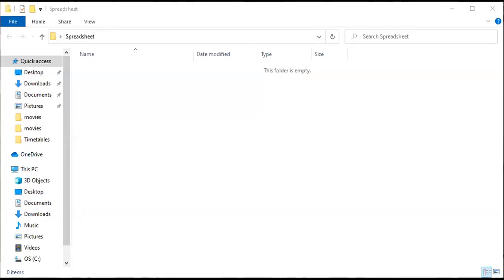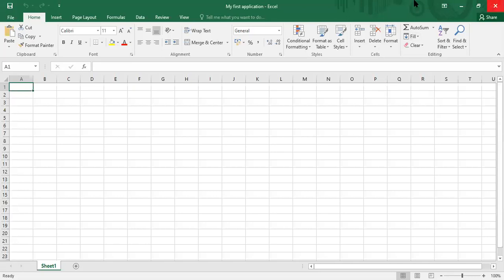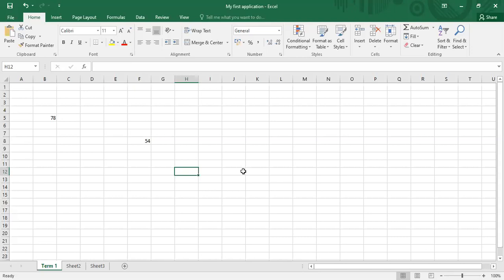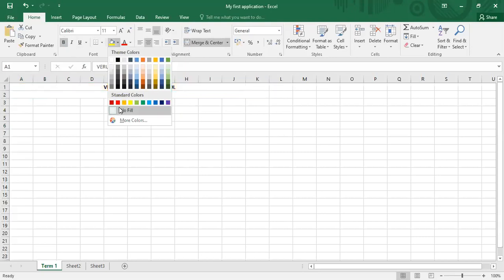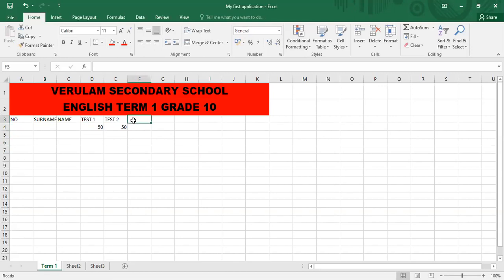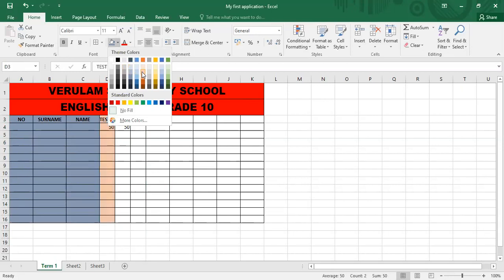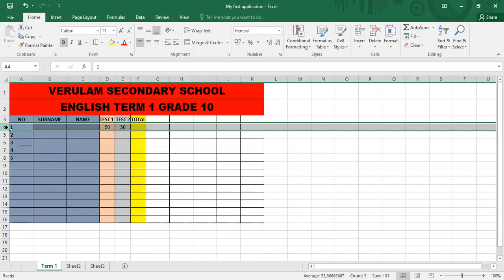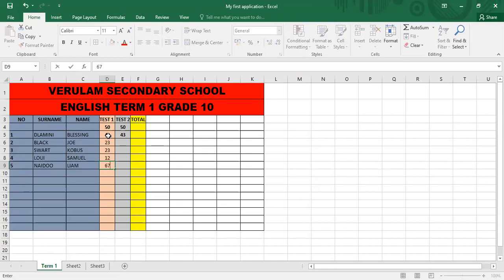Spreadsheet Part 1 Grade 10 CAT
Spreadsheet Part 1 Grade 10 Computer Applications Technology